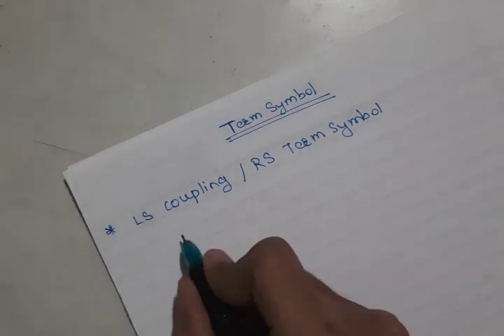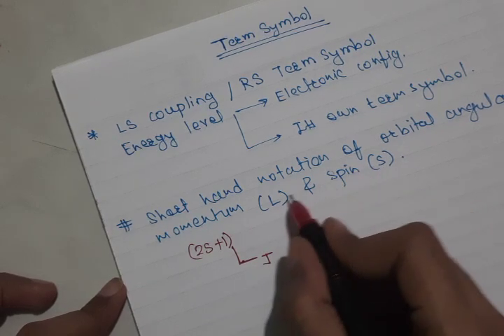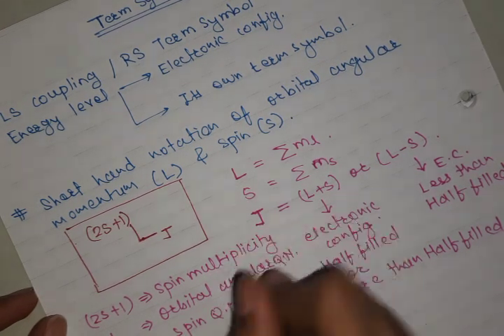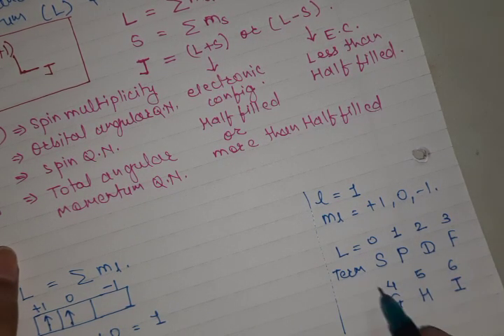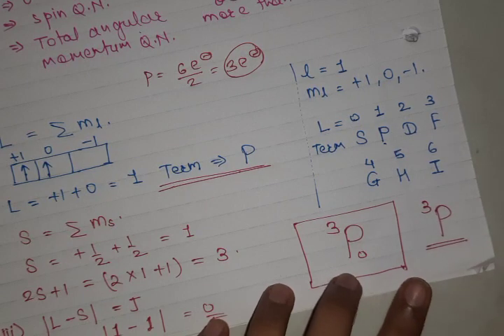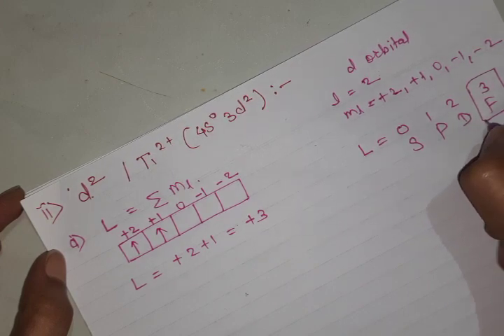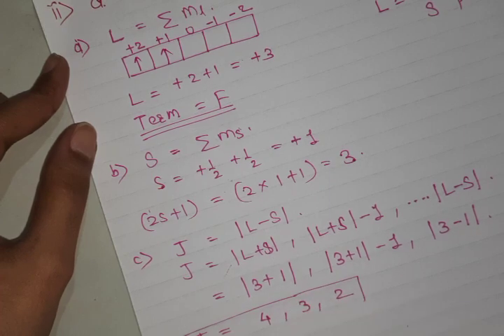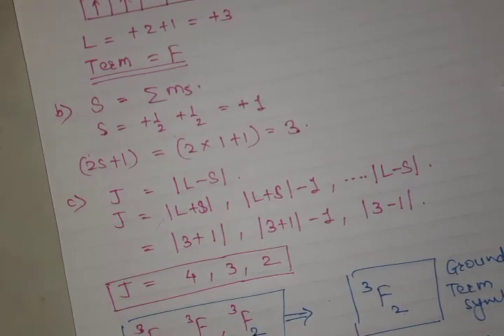Term symbol | With solved problems |Important for SPPU-SET exam |Lecture 4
For more understanding watch previous videos